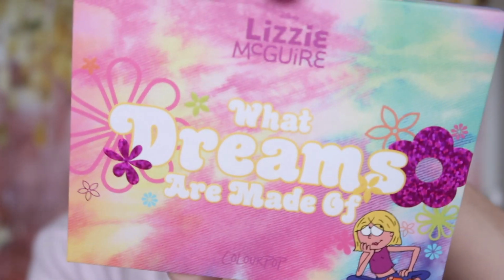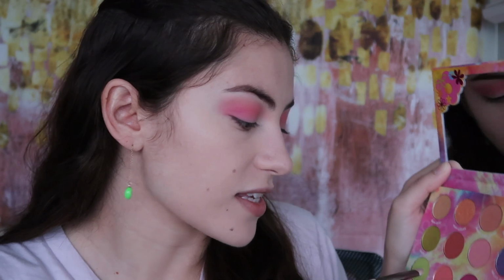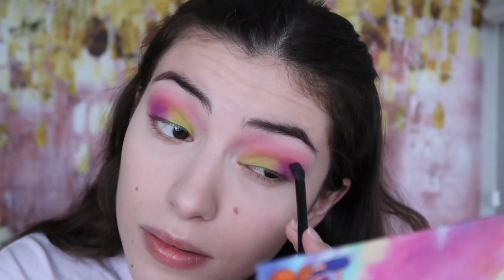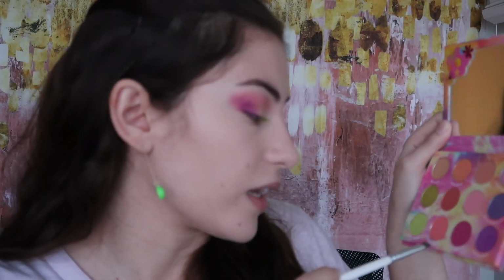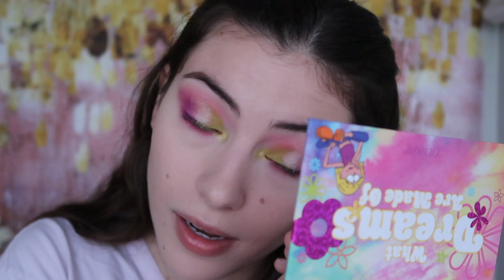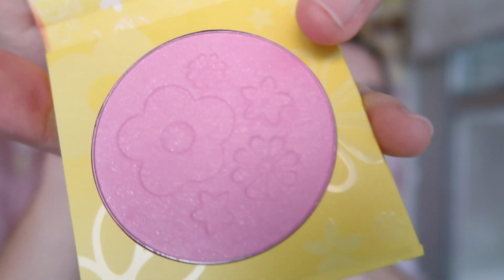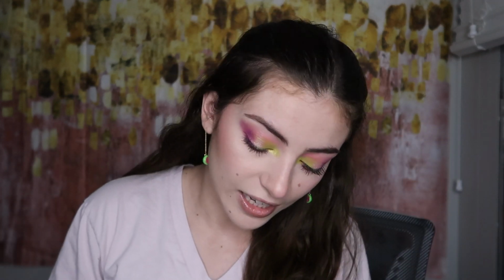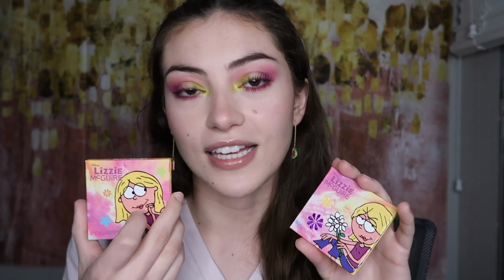IS THIS COLLECTION WHAT DREAMS ARE MADE OF? Tech Touch Up Tuesday Ep9 | new spring makeup 2021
Here's my IS THIS COLLECTION WHAT DREAMS ARE MADE OF? Tech Touch Up Tuesday Ep9 | new spring makeup 2021! Do you think the lizzie mcguire x colourpop makeup is cute, or no? Did you watch the Lizzie McGuire show?

Timestamps
00:00 Intro
01:34 Chatty GRWM
21:34 Swatches
21:53 Final Thoughts of the Products

Liz Victoria is a content creator and student. After receiving a B.S. in Computer Science and B.A. in Mathematics, she decided to pursue a PhD in Computer Science in 2020. She aims to help people build their tech career and find their passion by sharing her own experiences and professional journey through technology, career, and lifestyle videos on YouTube. She is determined to help people maximize their personal happiness and achieve meaningful goals in the process.